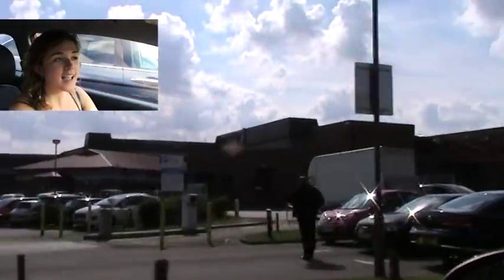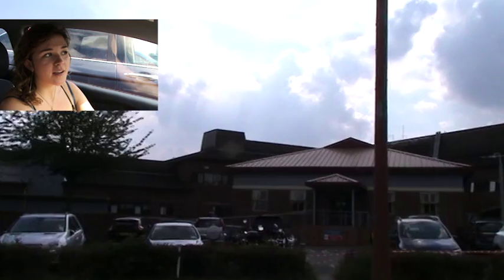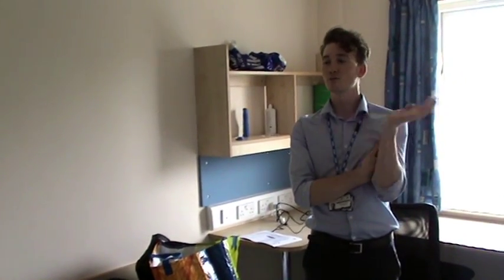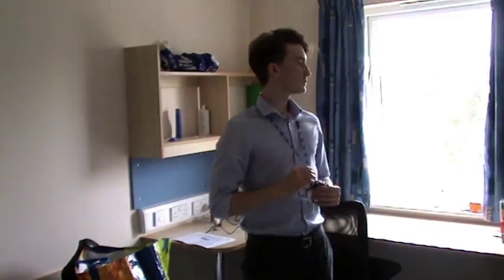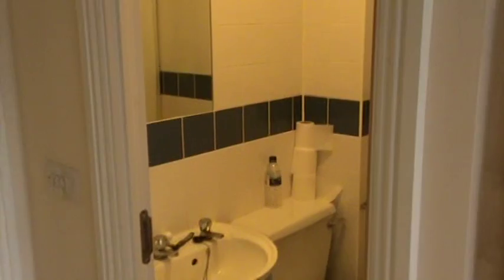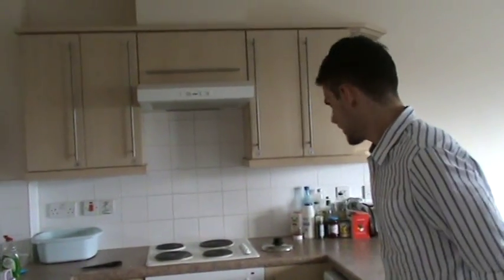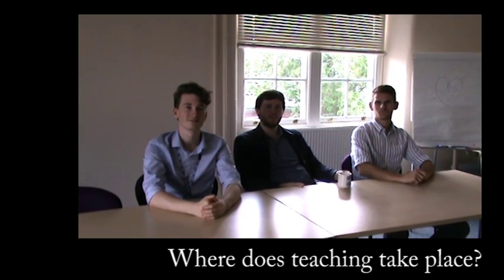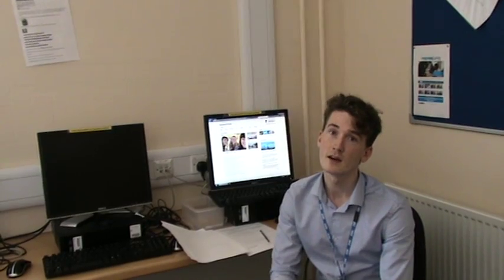Lincoln - Nottingham Medical School Hospital Placements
This is a student video of the hospital, accommodation and facilities at the Lincoln hospital site. Students are placed here during the clinical phases of the Nottingham medicine course. More videos like this can be accessed through the Nottingham Medical School welfare website, which students can access by logging in